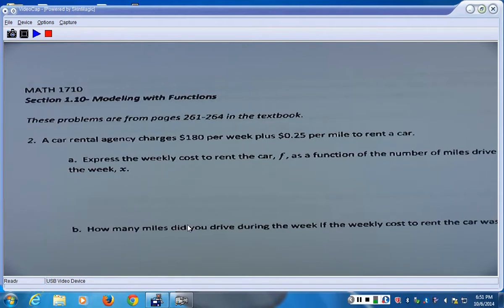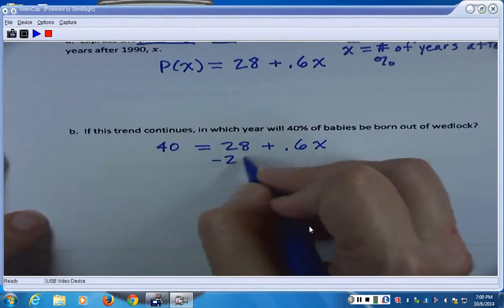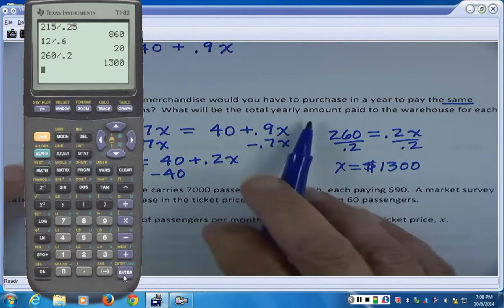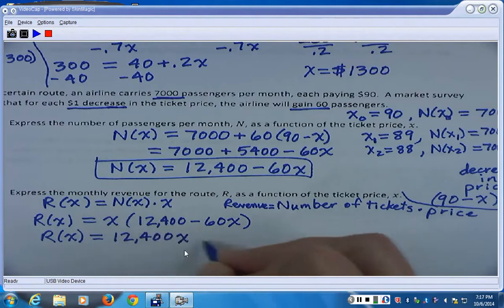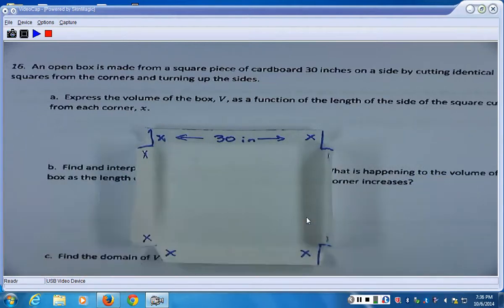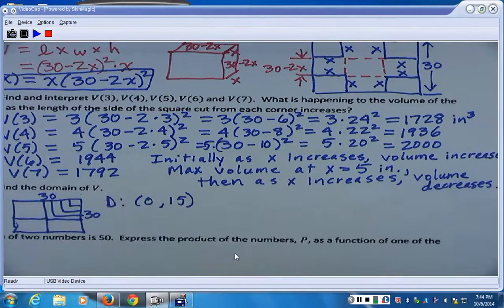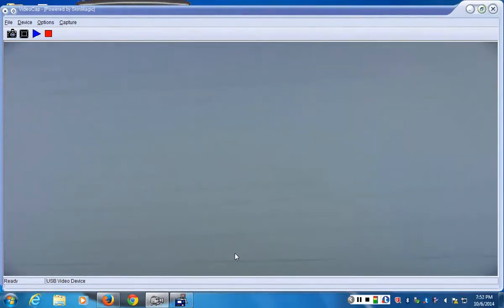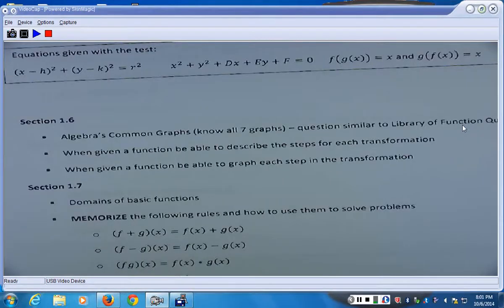Math 1710 Section 1.10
Applications of Linear Functions